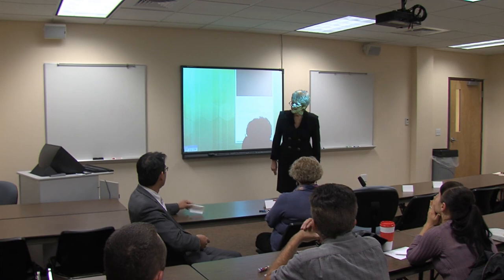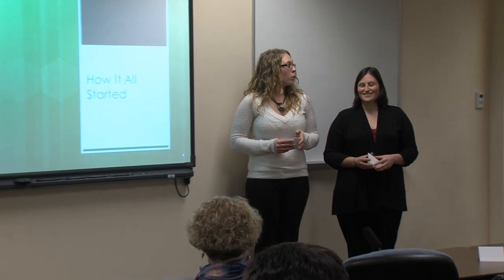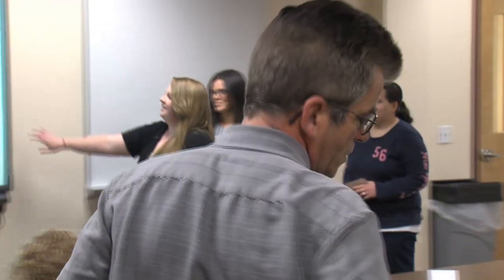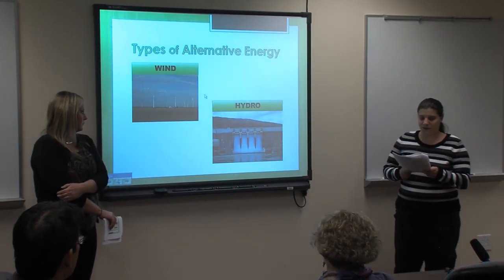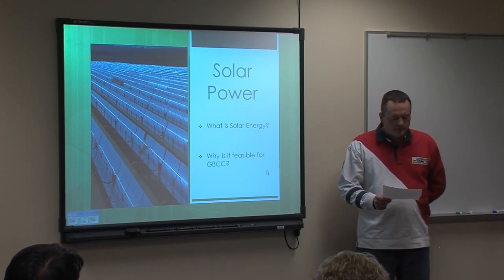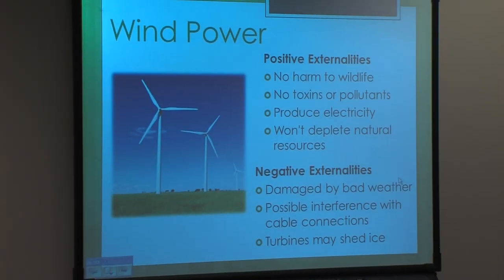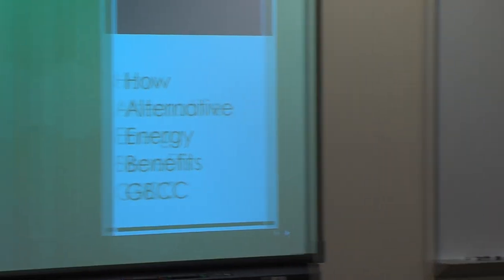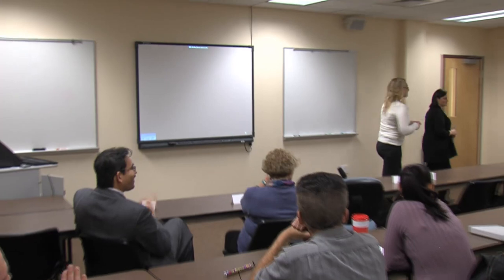A Student Presentation and Discussion of Alternative Energy Use at GBCC with President Arvelo.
Microeconomics, Fall 2011 Professor Jeanne Furfari 12.08.11